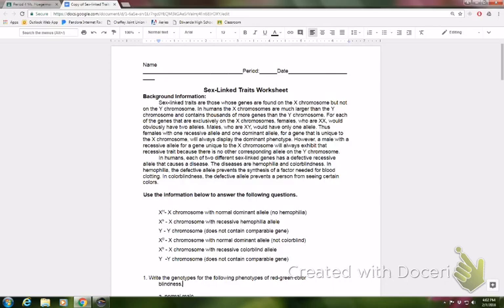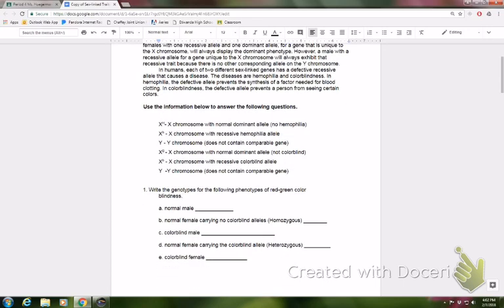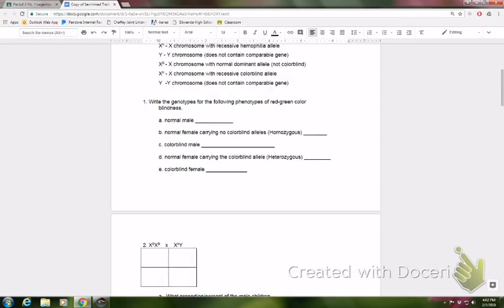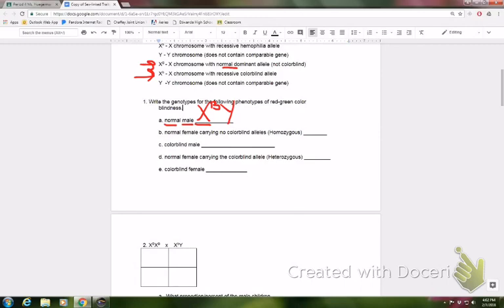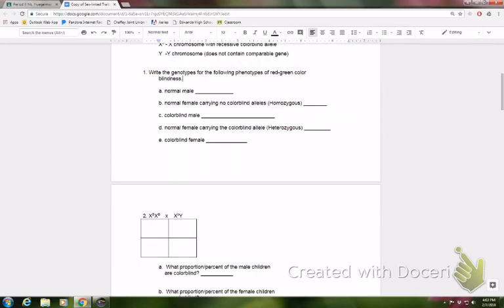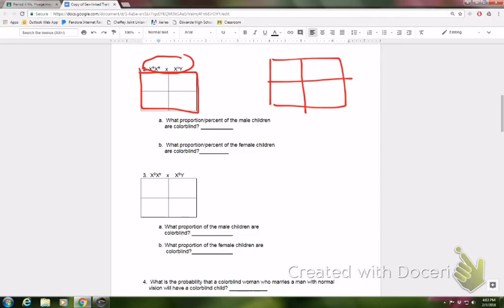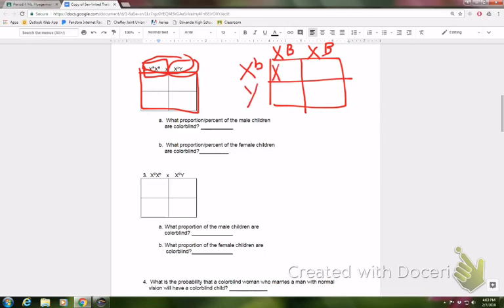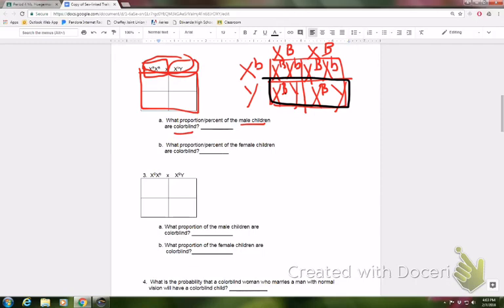Sex Linkage Homework worksheet